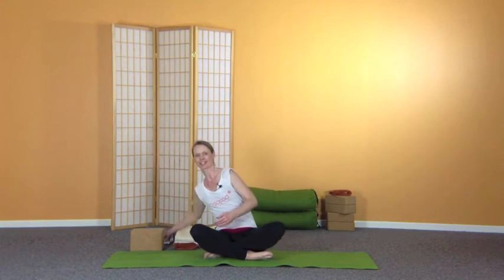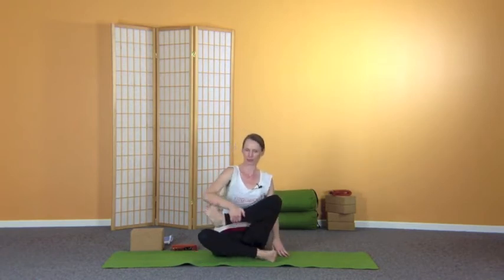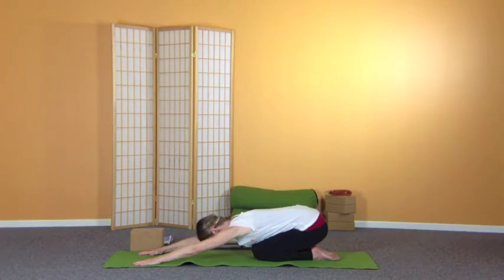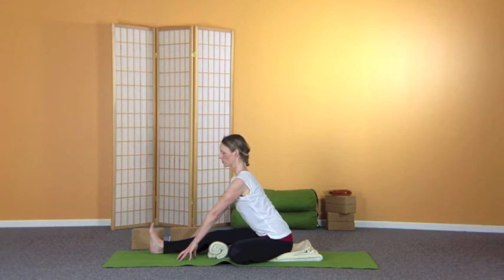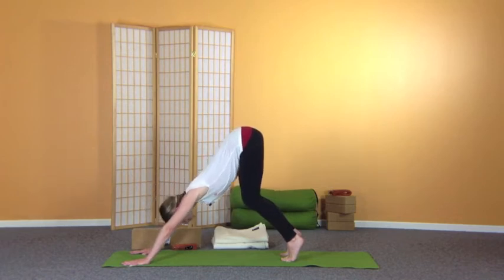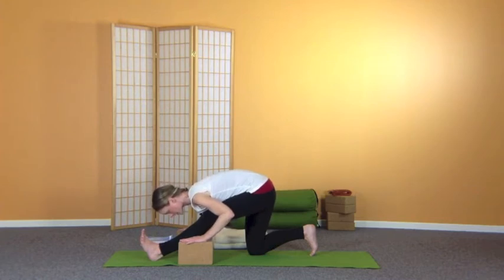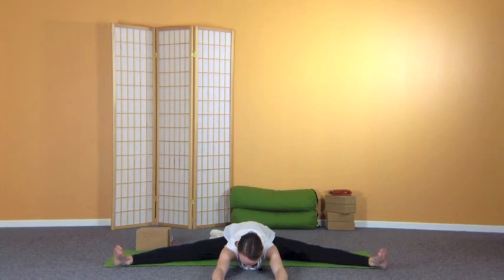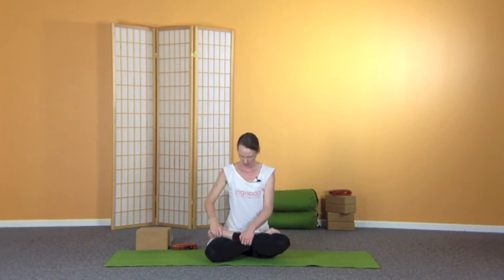Take a Seat - 45 minute yoga class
This sequence focuses on opening the hips and stretching the hamstrings in a series of seated and low-to-the-ground poses.  Perfect if you would like a deep practice but without too much dynamic movement.